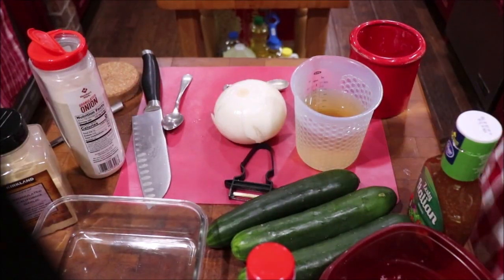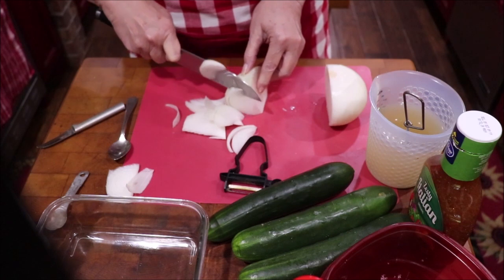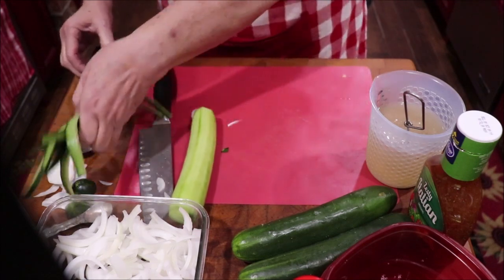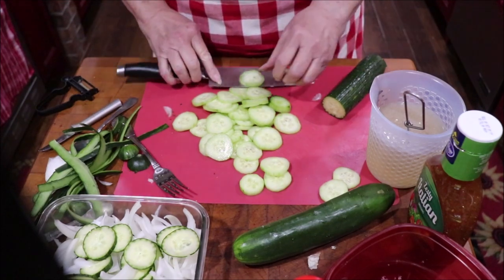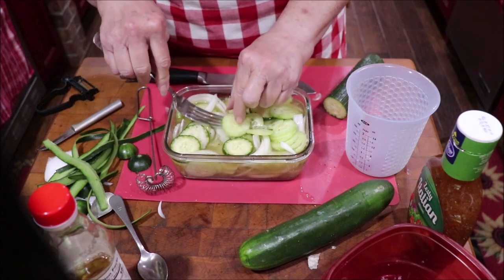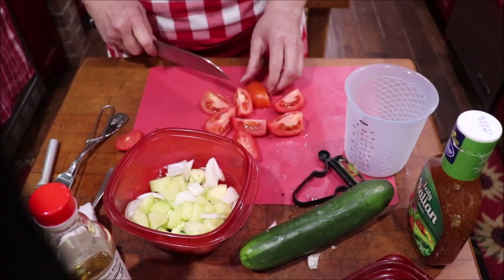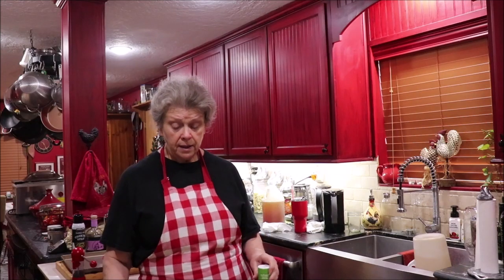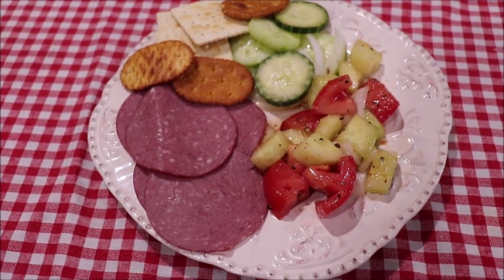#262 Two Salads and a few Good Tips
Two easy and wonderful salads for the hot dog days of summer! Cool and refreshing. and really. they are pretty low calorie. Scattered thru the video I share a few tips .